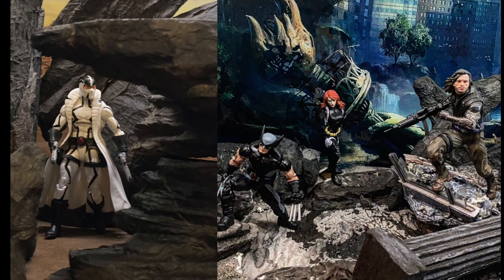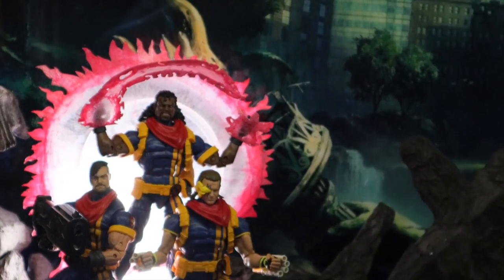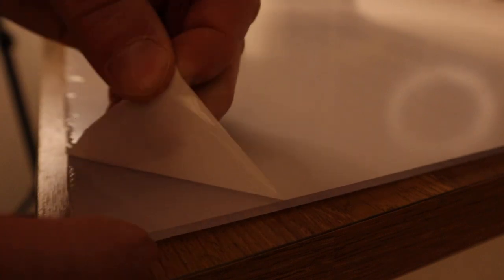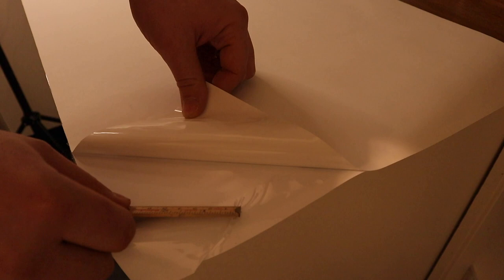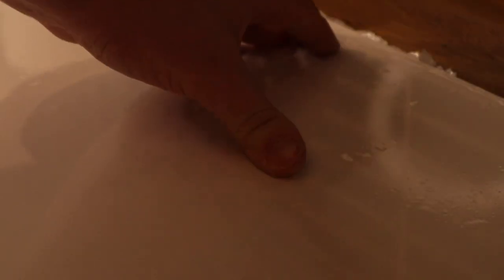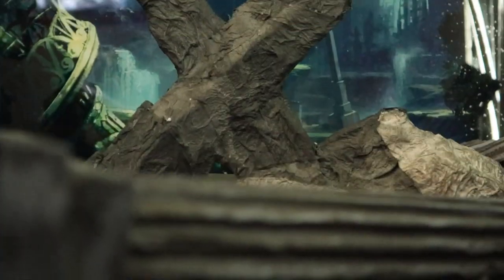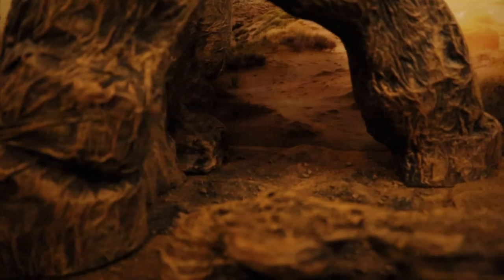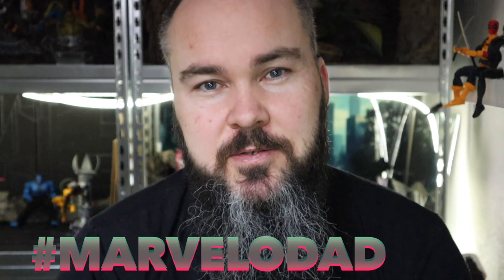Display and Diorama BACKGROUND with MarveloDAD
I really enjoyed making this display for my action figures from Marvel Legends.
I hope you LIKE it as well?
I've prepared for you.

Take care
MarveloDAD